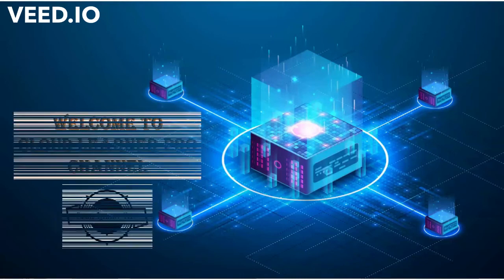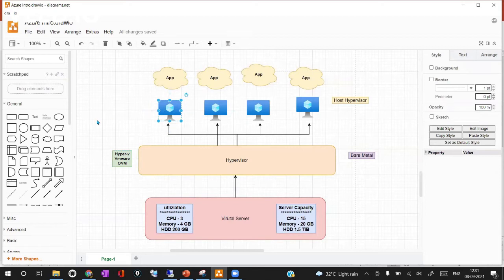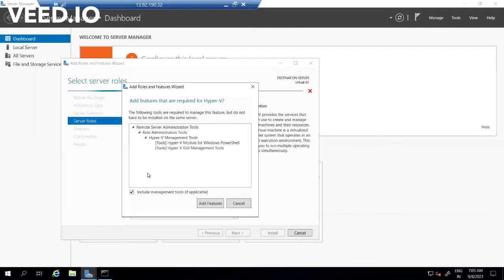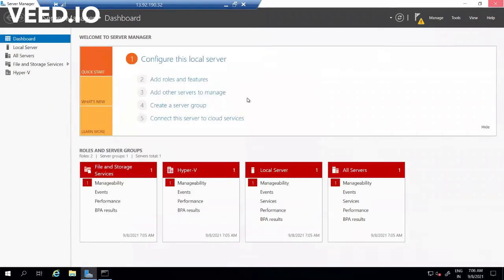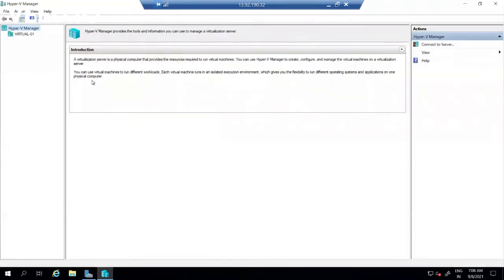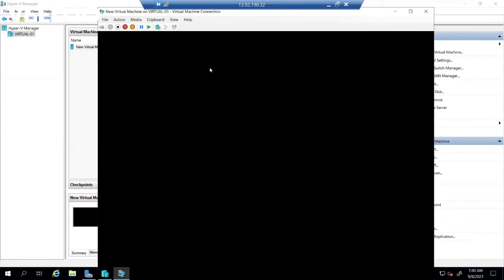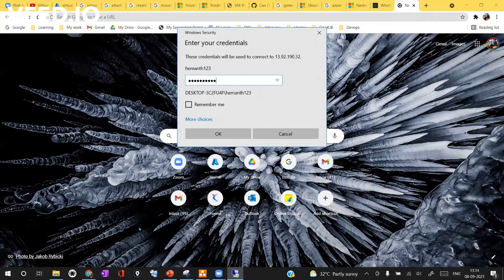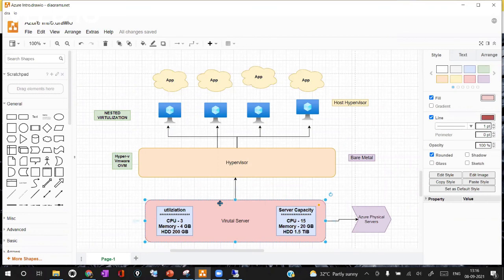Virtual machine creation Process in Hyper-V. Step-by-step VM creation & Hyper-V enabling in VM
Step-by-step VM creation process in the Hyper-V manager console.
How to enable Hyper-V role in the windows server manager.
Methods of connecting to Windows VM created in Hyper-V console.